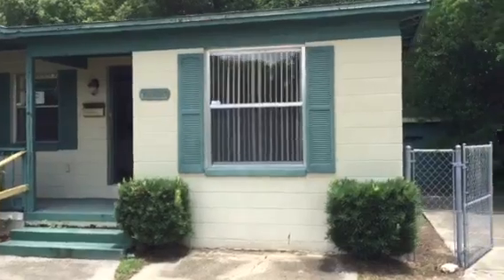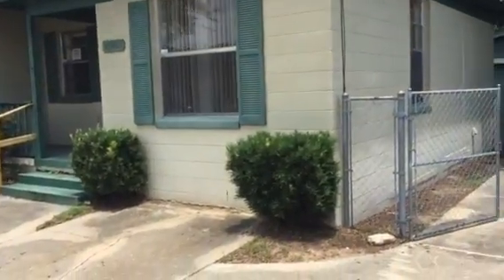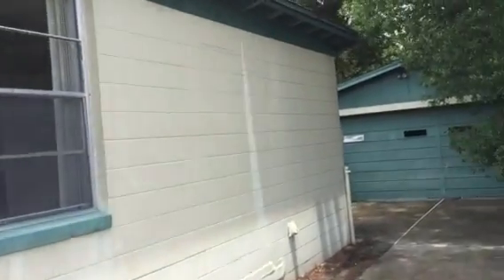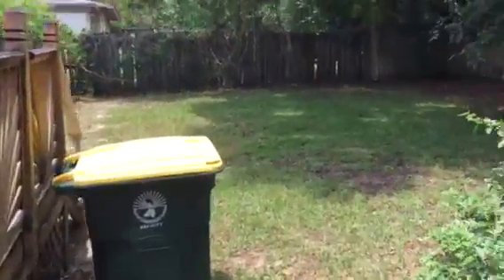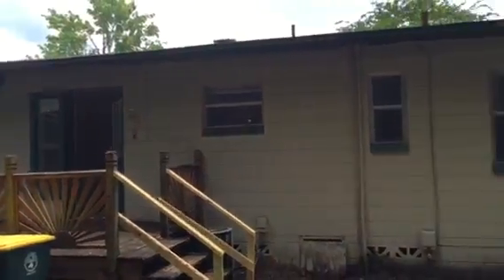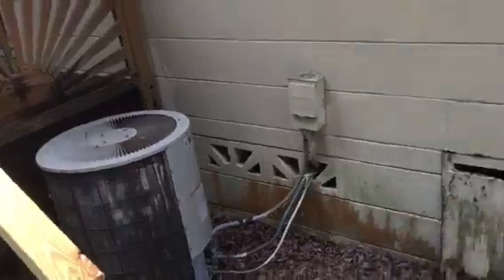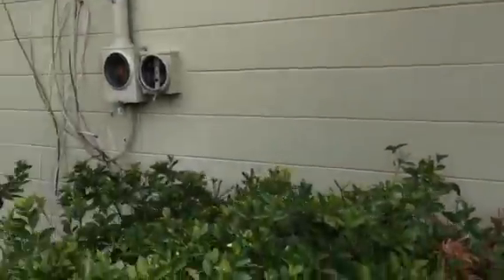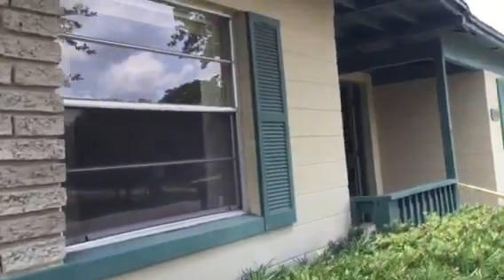Stone Dr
Property Video Review